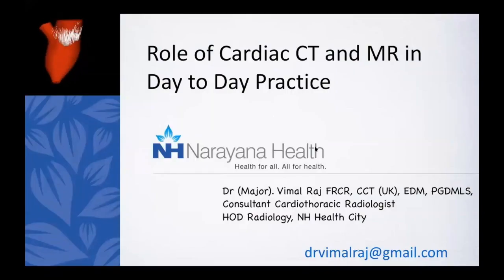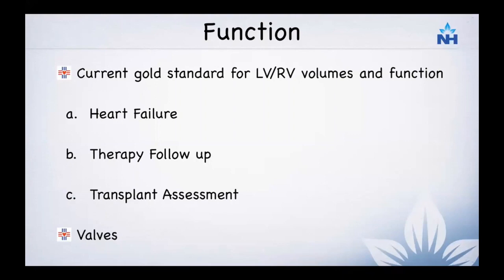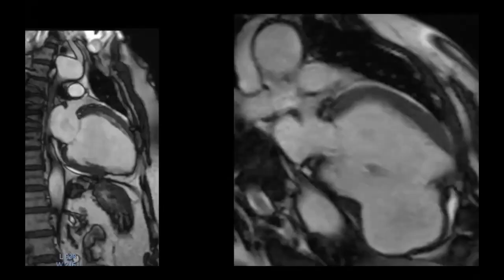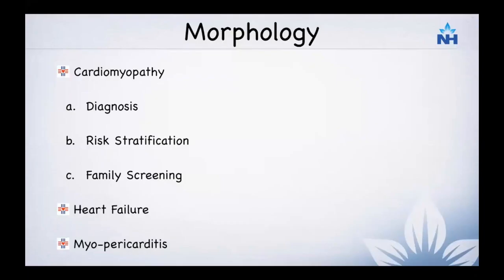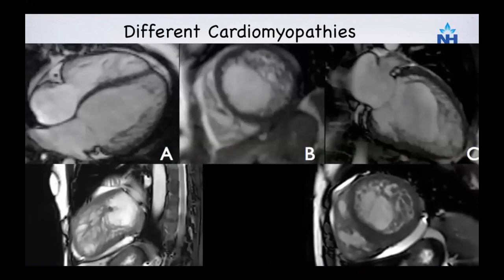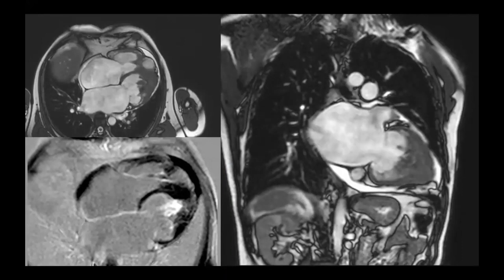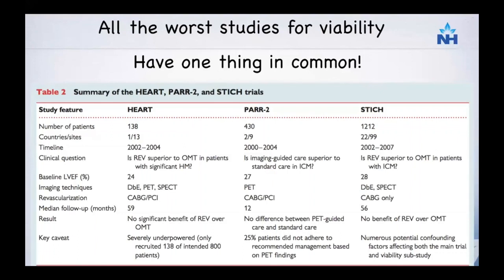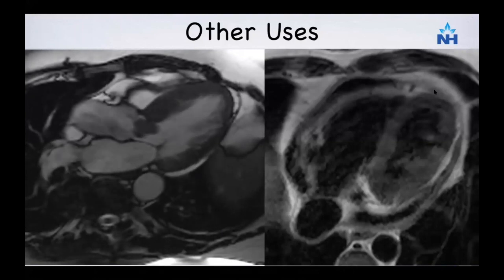Role of CMR (Cardiac MRI) in Day to Day Practice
Want to know what are the capabilities of cardiac MRI?

Where is Cardiac MRI good and how to use it in day to day practice?